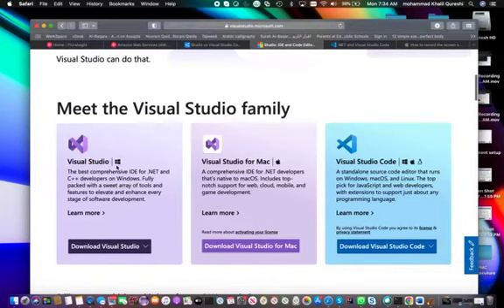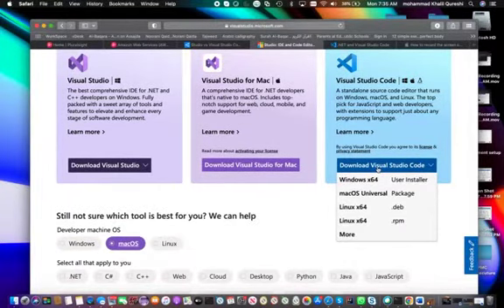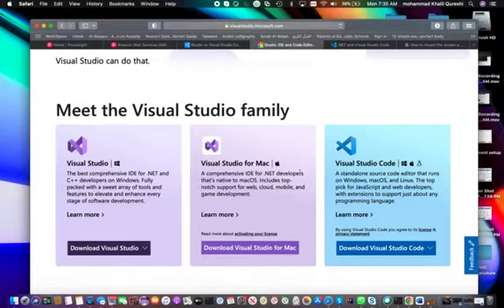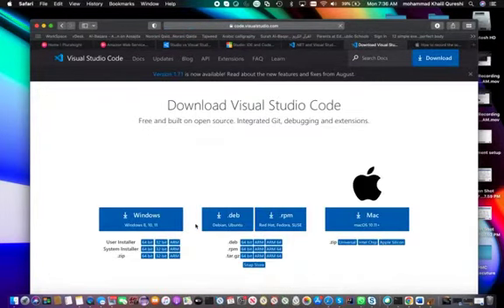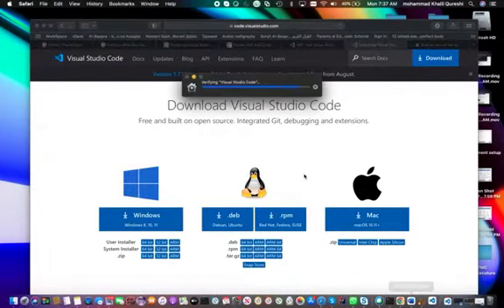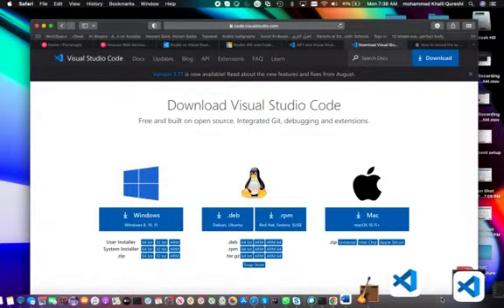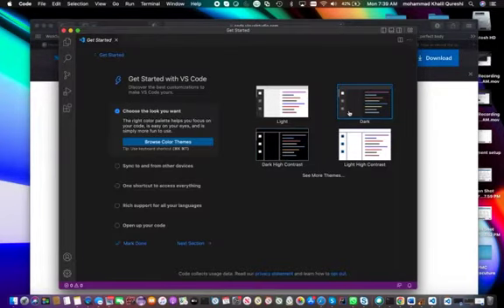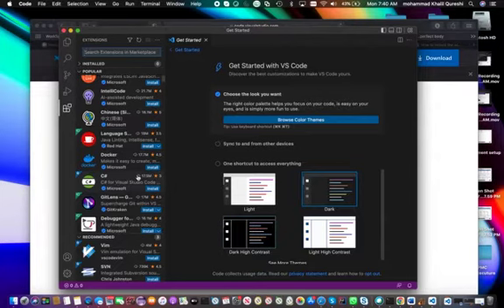how to install visual studio#visual studio#c#